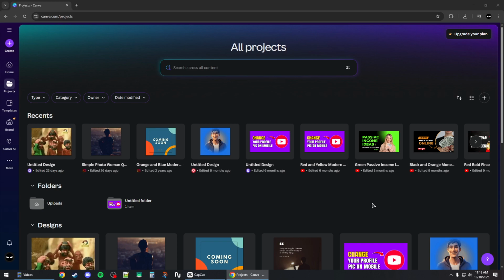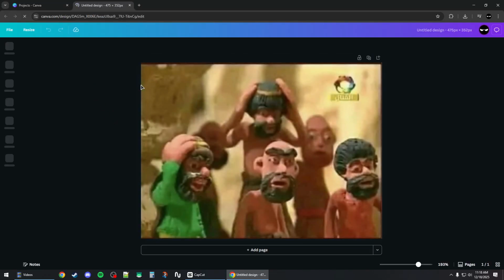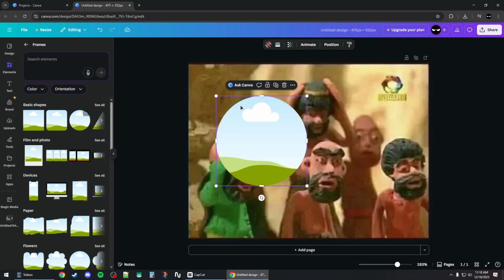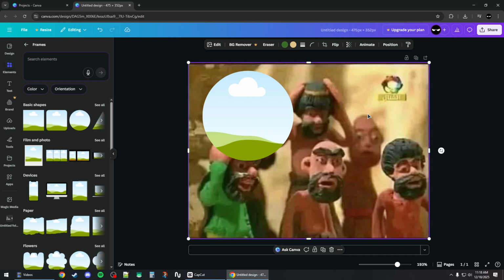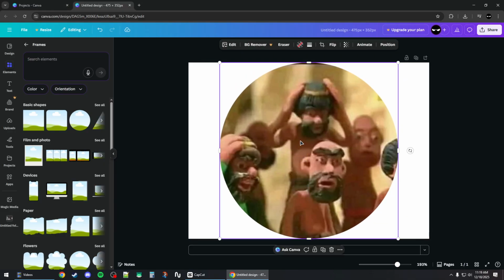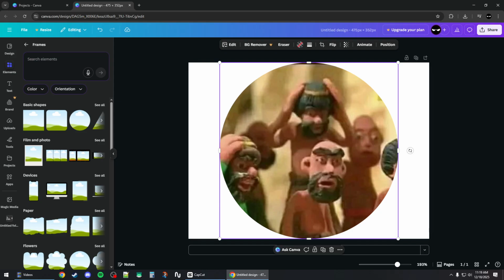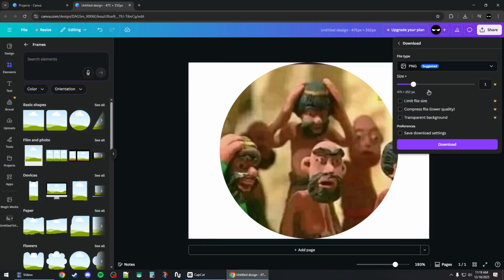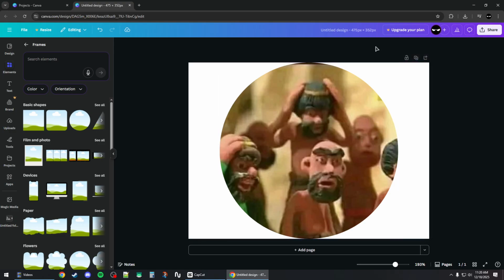How To Crop Square Image To Circle In Canva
Quickly learn the simple steps to crop any square image into a perfect circle using Canva's built-in tools.